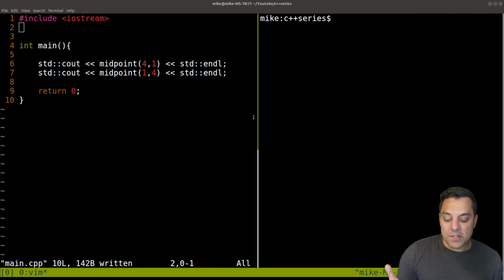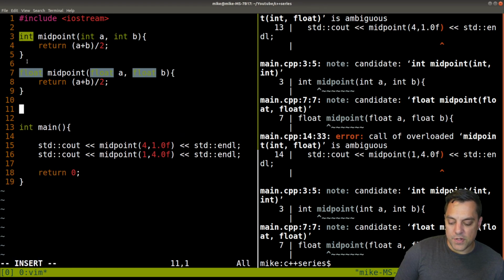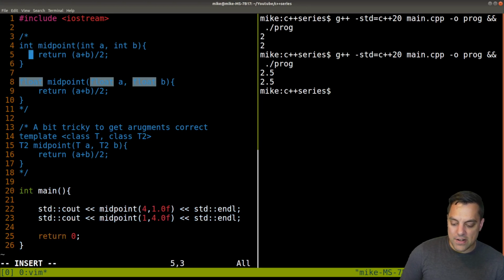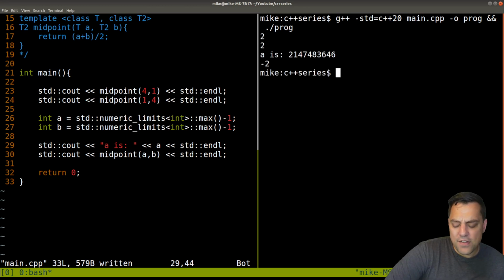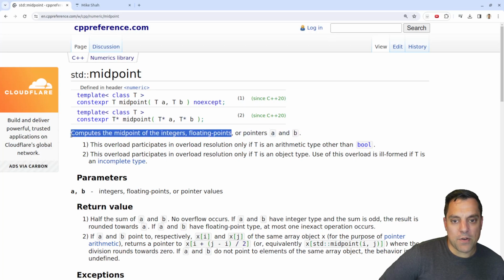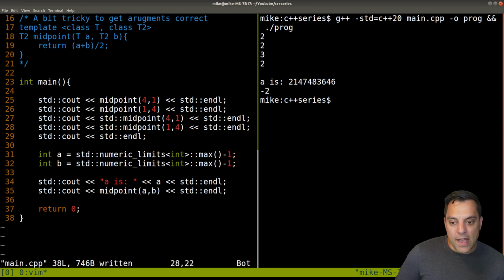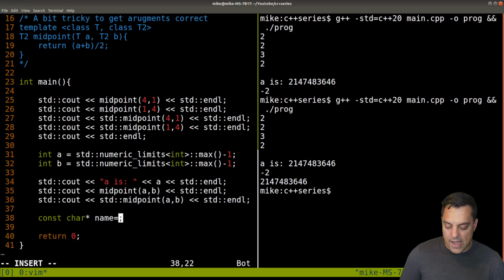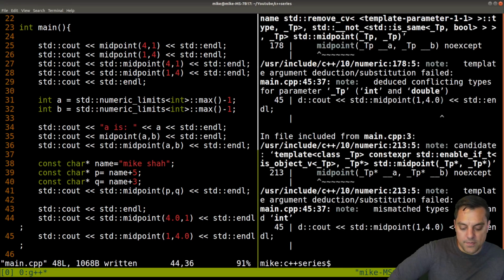C++ STL numeric - std::midpoint -- Interview Question! | Modern Cpp Series Ep. 177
►Lesson Description: In this lesson I show you the 'std::midpoint' function in C++. Implementing midpoint at first may seem quite trivial -- and perhaps it is. However, did you consider overflow? What about rounding for integers? Or maybe an overload for finding the midpoint of a contiguous data structure. Lucky for us, the STL handles these cases in a safe implementation in the numeric library.